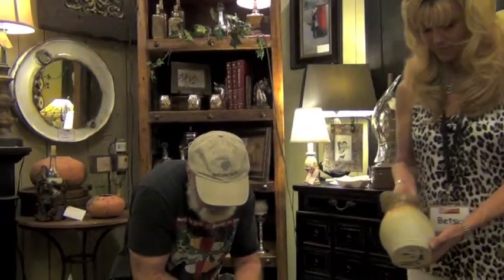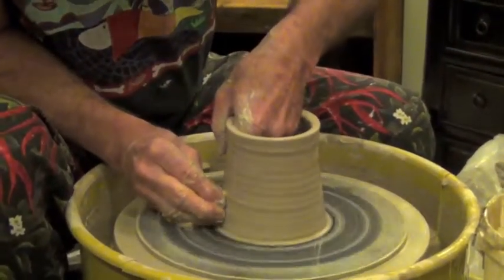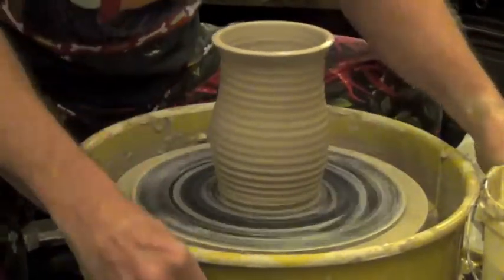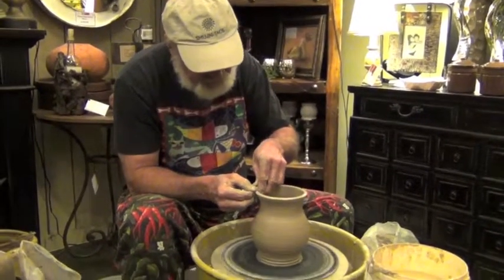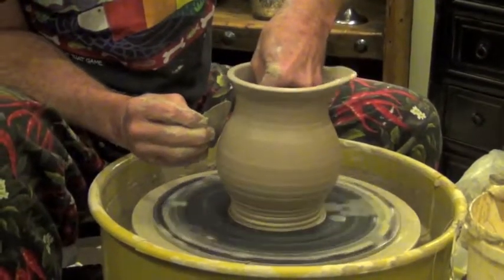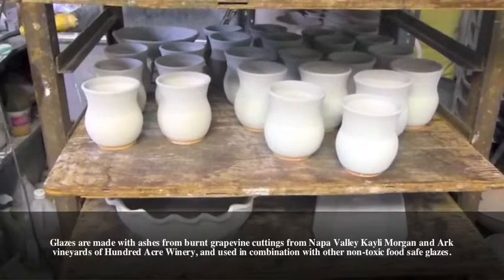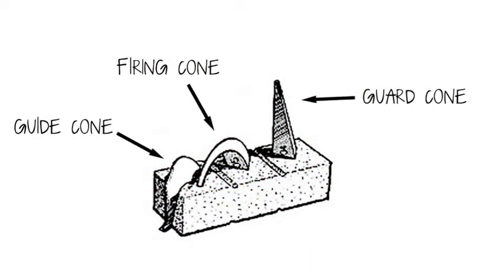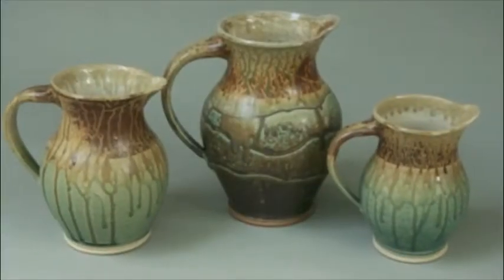Michael Obranovich Handmade, Foodsafe Pottery Available at eWay Furniture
Obranovich Pottery features functional, food-safe stoneware with a vinous twist.  Obranovich's glazes are made with burnt grapevine cuttings from famous Napa Valley vineyards, including Layer Cake Winery and Hundred Acre Winery.  Obranovich Pottery has designed exclusive lines for celebrity chef Michael Chiarello's "NapaStyle" catalog and restaurant Bottega, The Hard Rock Cafe, and Macy's.

While traveling to Napa Valley for the past 15 years, Michael Obranovich has befriended a number of the area's premier chefs, learning their tricks and techniques along the way. Michael's signature recipes include Sangria, Chicken-Spinach-Sour Cream Enchiladas, Artichoke Dip, and Chips and Hot Sauce.

These unique stoneware pottery pieces are available at eWay Furniture. Nationwide shipping available. eWay Furniture is a one-of-a-kind home decor and gift store on Main St. in Fredericksburg.  eWay Furniture features an extensive selection of unique accessories, artwork, and home furnishings, including Brazilian Cowhide Rugs, Distinctive Lamps, Designer Bedding, Western Artwork, USA Made Wine Accessories, Vintage Signs and more.